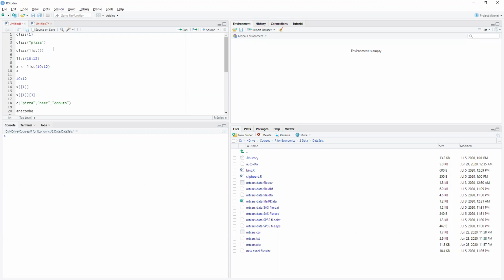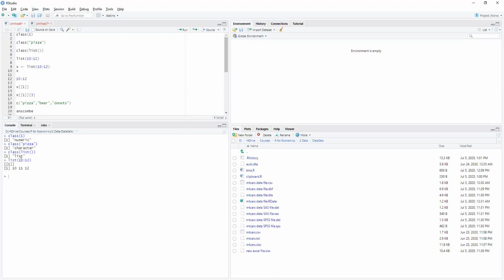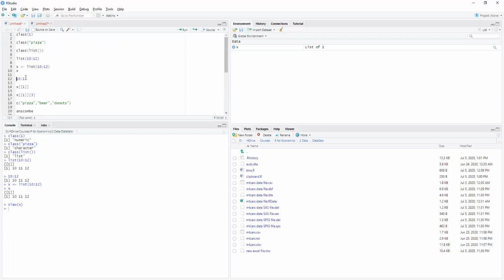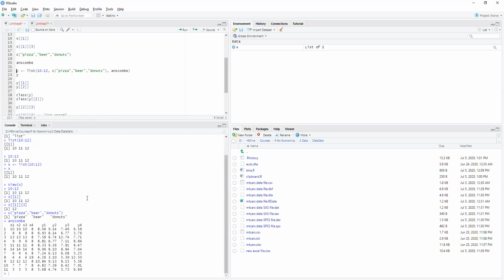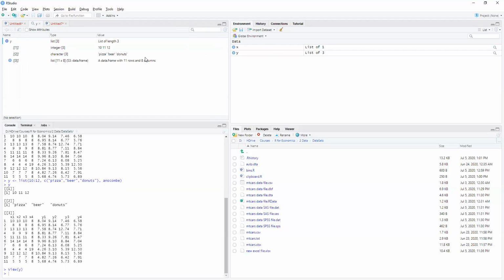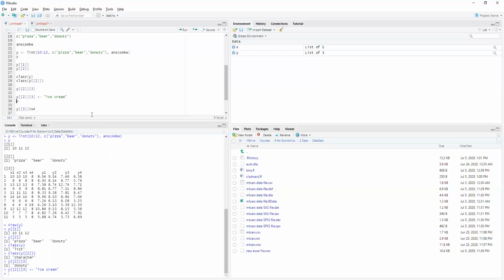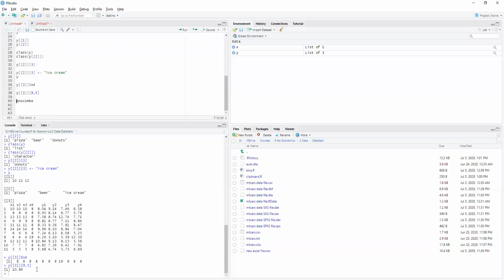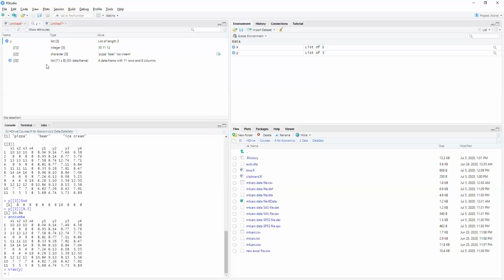09 list variables